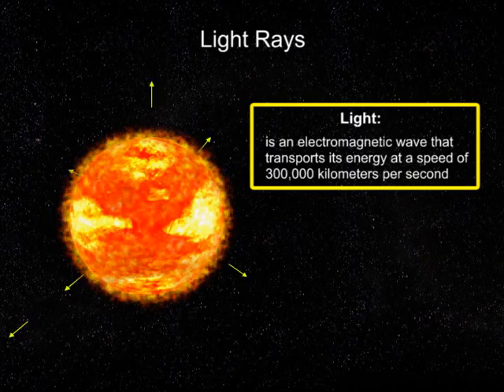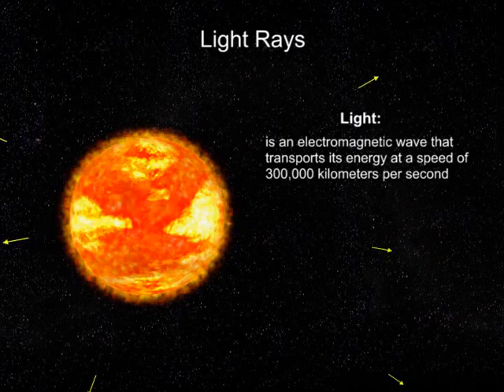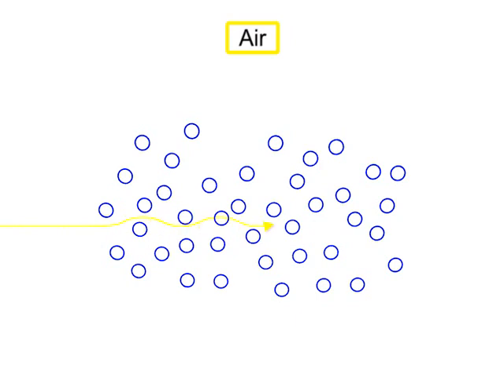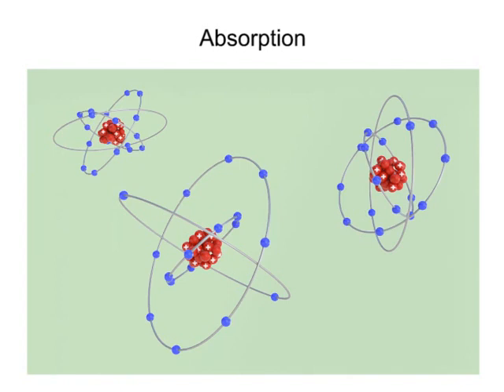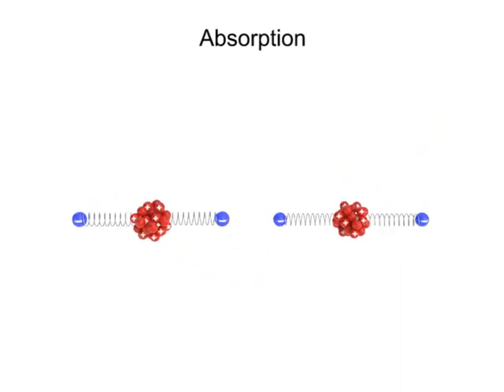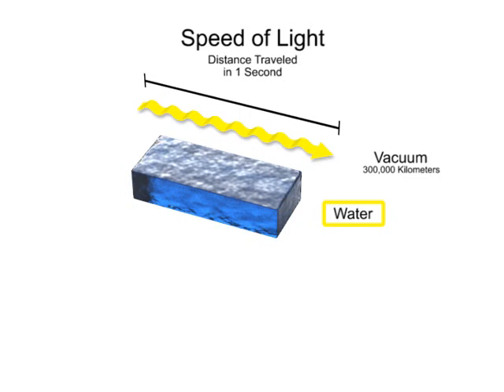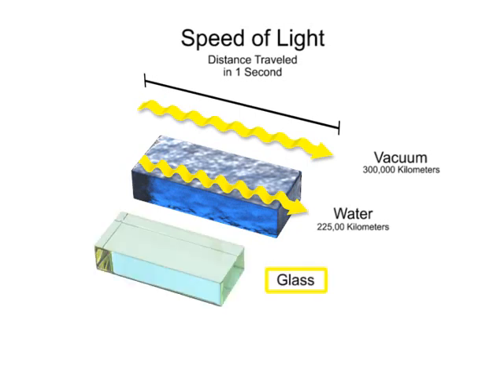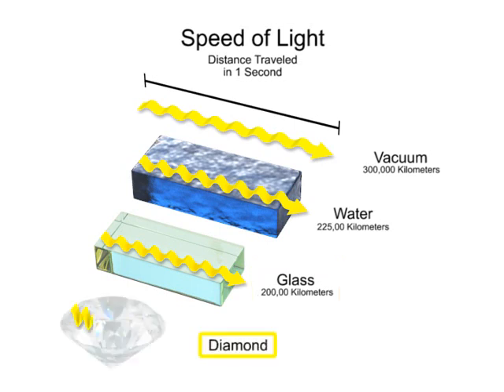Speed of Light and How Does Light Travel 10/13 | Physics | الفيزياء | Kyrillos Refaat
Watch this video to learn more about the Speed of Light and How Does Light Travel.
تعريف بالقناة:
قناة تعليمية مهمة للجميع عليها أكثر من 210 فيديو تعليمي، بها:
1- شرح لبوردات الاردوينو Uno & Mega 2560  وعمل مشاريع رائعة بها حيث، شرح Servo Motor, DC Motor وطرق توصيله والتحكم في إتجاهه، و EEPROM وتوصيلها وكيفية التعامل معها. وال Stepper Motor، واستخدام الاردوينو كمولد موجات جيبية ومسننة ومثلثية،
2- شرح دورة الأنظمة المدمجة Embedded Systems والميكروكنترولر واحتراف البرمجة بلغة الامبيدد سي Embedded C. وعمل مشاريع رائعة…
3- شرح كيفية الربط بين الاردوينو واللابفيو وعمل مشاريع رائعة بهما.
4- شاهد أيضاً،دورة مهمة جدا لطلبة الهندسة في شرح أساسيات ومبادئ التحكم الآلي او هندسة نظم التحكم
(Automatic Control or Control systems engineering):
5- دورة متقدمة في التحكم باستخدام اللابفيو (مهمة لأقسام تحكم أو كنترول والكترونيات). وهي تطبيق عملي لدورة التحكم الالي
6- سلسلة Root Locus Method في هندسة التحكم الآلي لطلبة كلية الهندسة، قسم كهرباء،
7- سلسلة عملية في القوي الكهربية او الكهرباء المتردده الاحادية والثلاثة الطور (Electrical Power) لطلبة هندسة ولكل مهتم بالكهرباء
8- بعض الدواير العملية الكهربية المهمة للجميع.
9- دورة في القياسات الكهربية، مهمة لطلبة كليات هندسة ولكل مهتم بالالكترونيات والكهرباء
10- دورة في احتراف الرياضيات والجبر والهندسة والتفاضل والتكامل والقوانين الخاصة بها بدون تعقيدات.